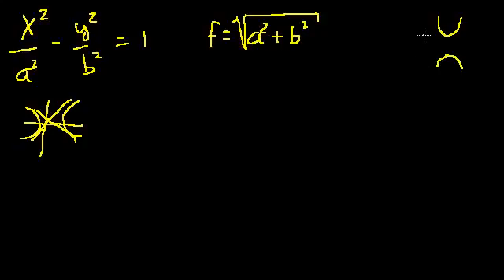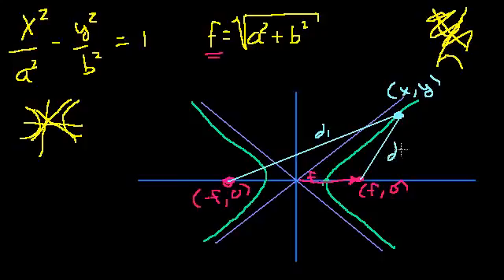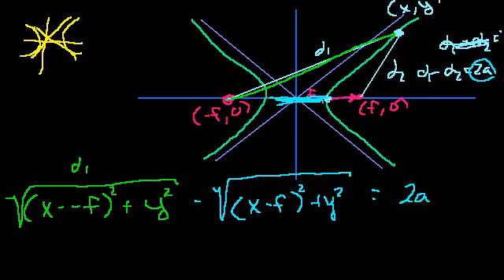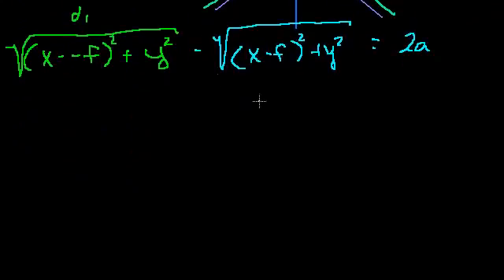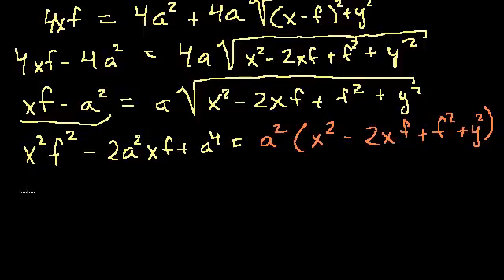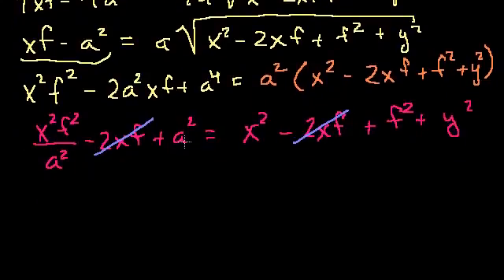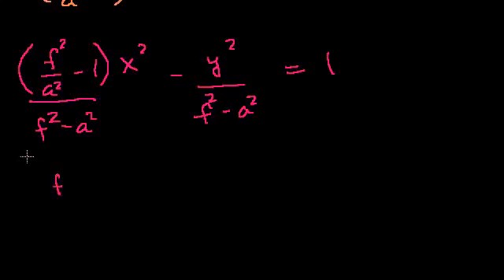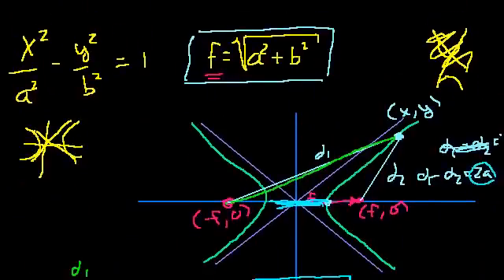Proof Hyperbola foci Conic sections Algebra II Khan Academy